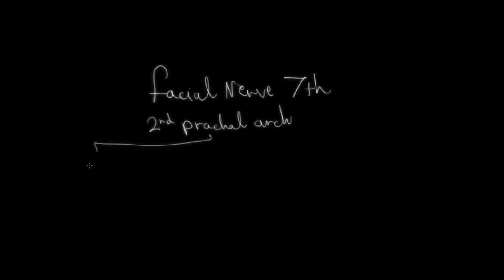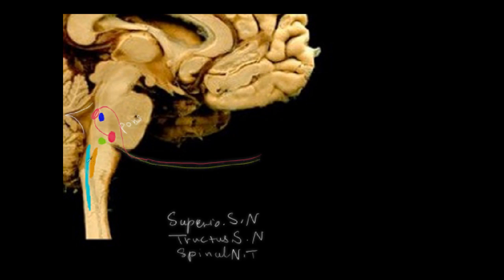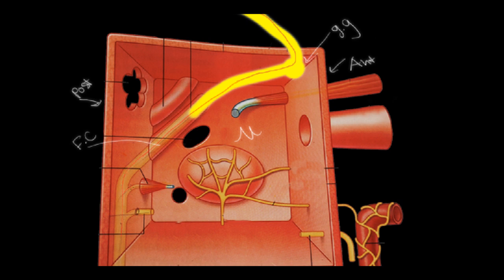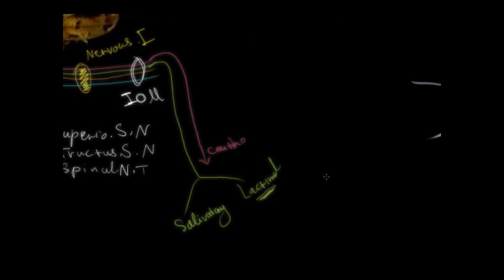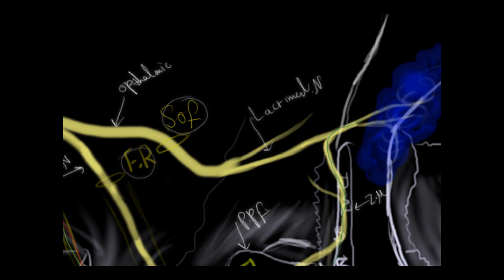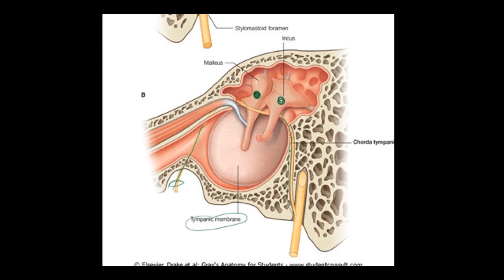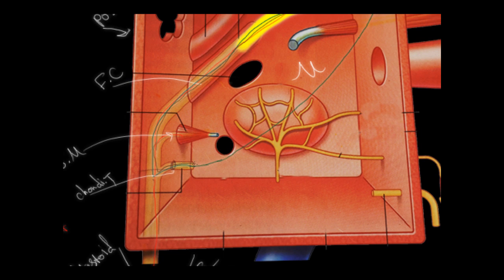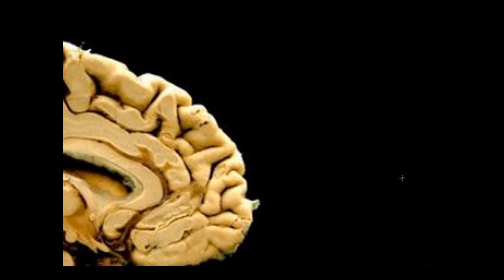facial nerve cours